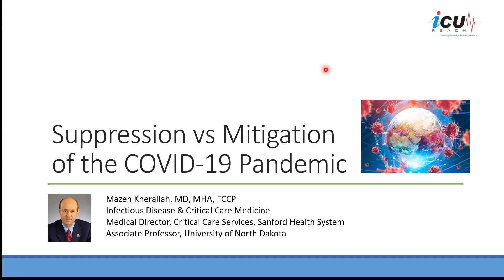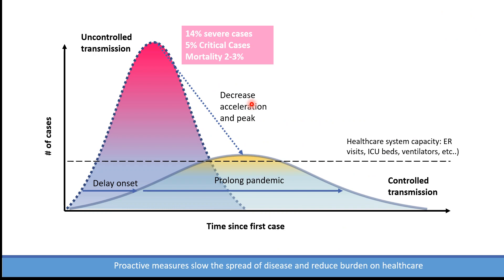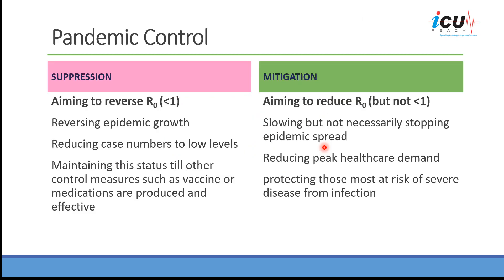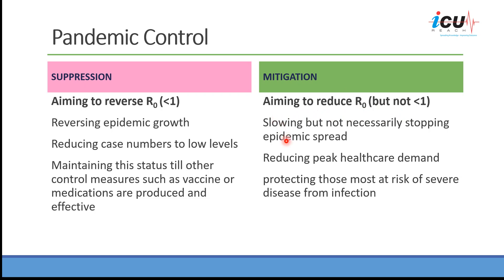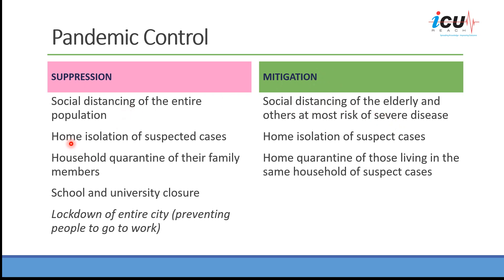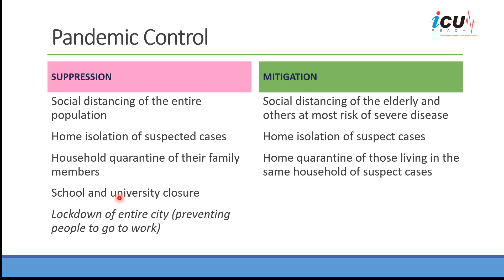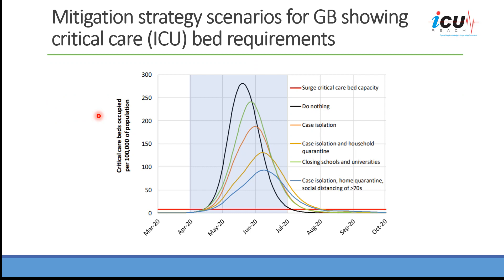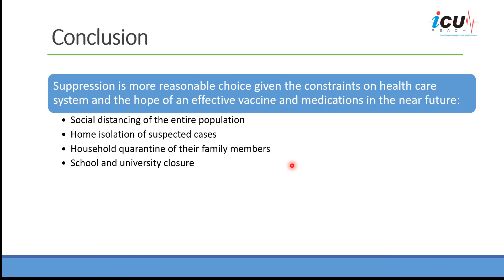Suppression vs Mitigation of the COVID 19 Pandemic